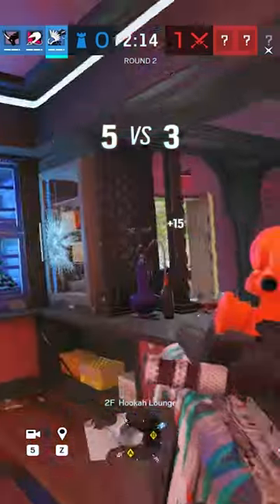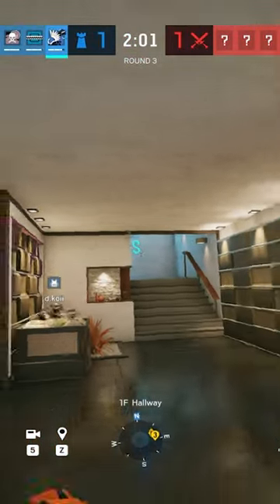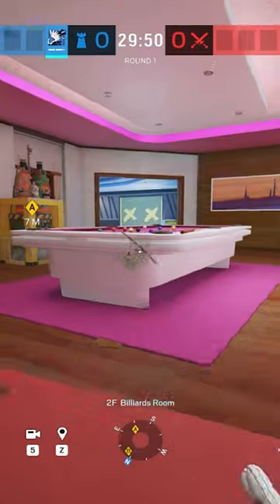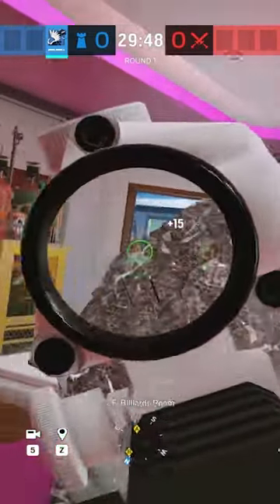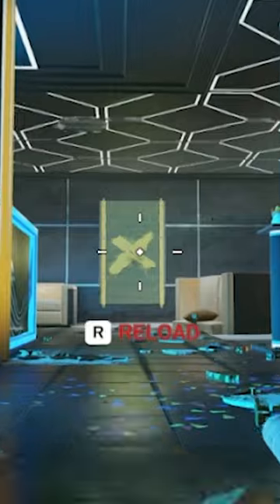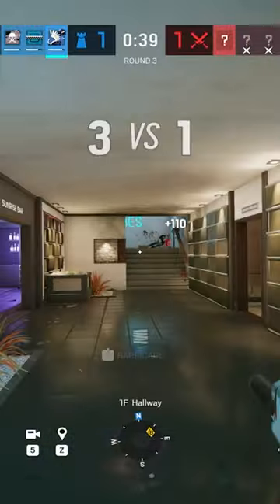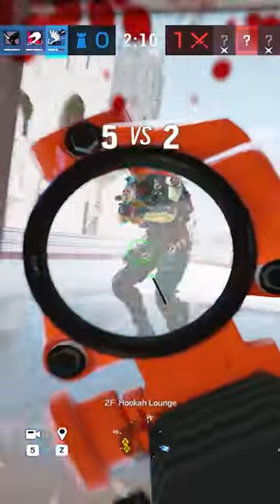The NEW WAY to play Azami in R6...